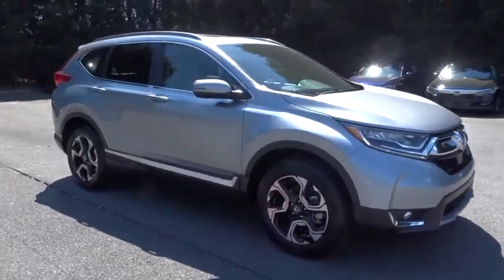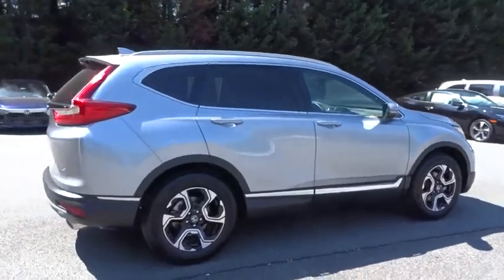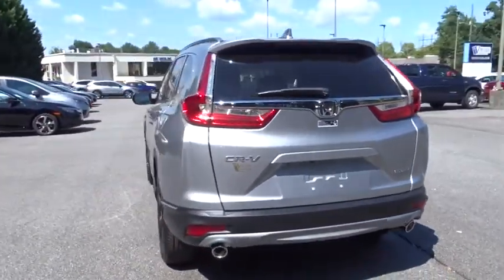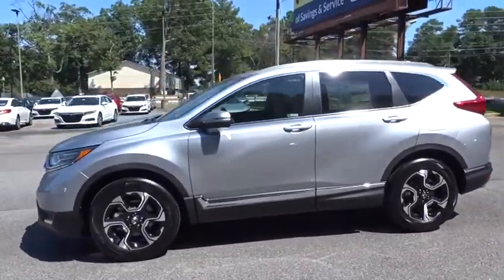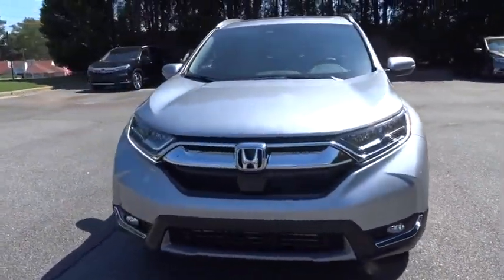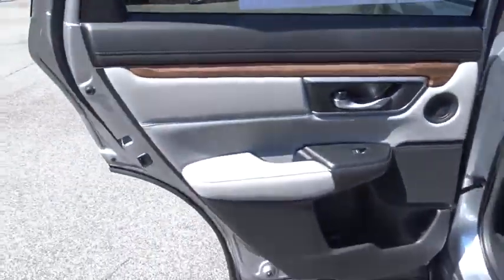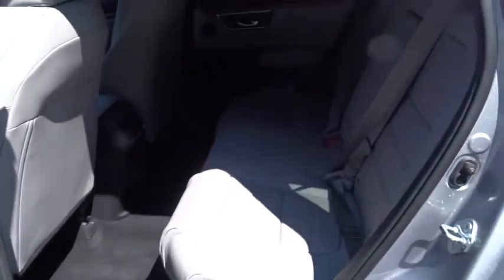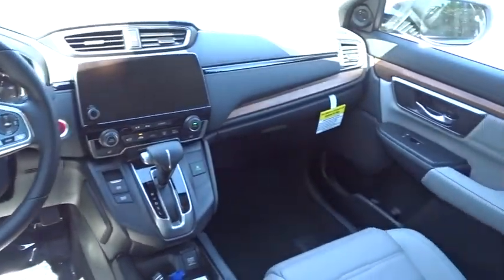2018 Honda CR-V Marietta, Atlanta, Roswell, Woodstock, Kennesaw, GA 491341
2018 Honda CR-V

Priced to sell! $1,000 below MSRP! -Great Gas Mileage- *Backup Camera* *Navigation* *Bluetooth* *Heated Front Seats* *Keyless Start* *Turbocharged Engine* *Sunroof/Moonroof* This 2018 Honda CR-V Touring is Lunar Silver Metallic with a Gray interior. This Honda CR-V Touring comes with great features including: Navigation System, Backup Camera, Bluetooth, Leather Seats, Heated Front Seats, Sunroof / Moonroof, Satellite Radio, Blind Spot Assist, Lane Assist, and Remote Engine Start . It is rated at 34 MPG on the highway which is fantastic! Buy with confidence knowing Ed Voyles Honda has been exceeding customer expectations for many years and will always provide customers with a great value!